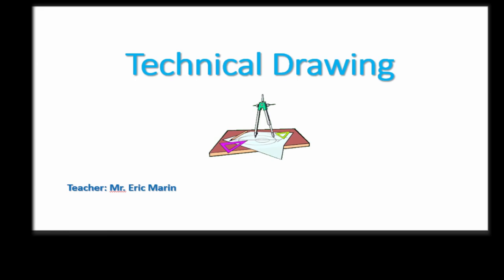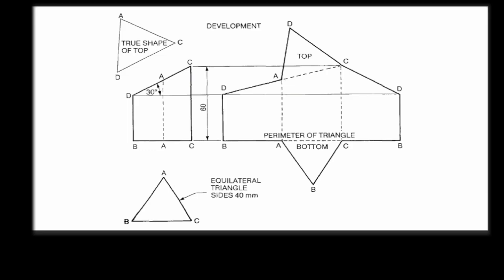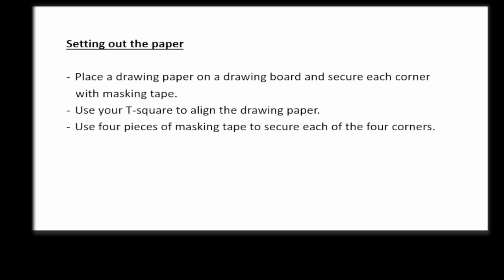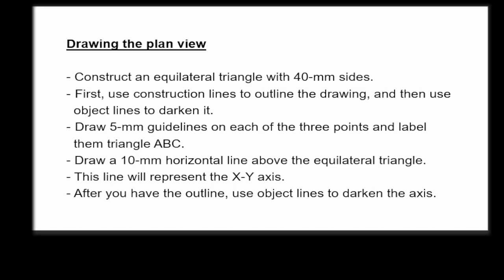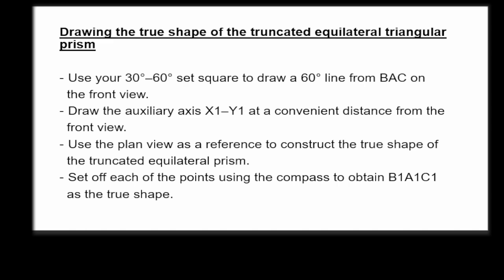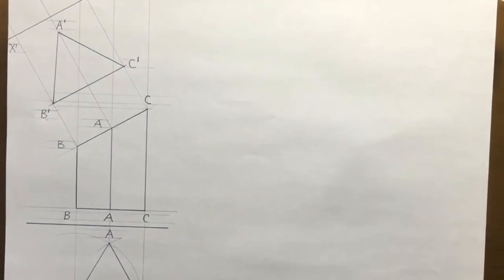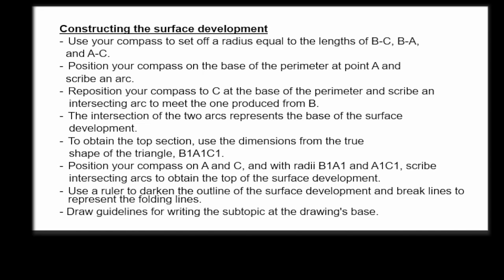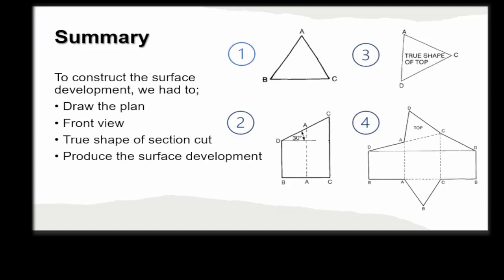YouTube Tutorial Surface Development of Truncated Equilateral Triangular Prism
00:00 Introduction
1:17 Regular vs Truncated
1:51 Can you identify the 3D object?
5:09 Prior Knowledge
6:34 Today's Work
7:00 What is the real-world application?
8:05 Conceptual application
12:09 Laying down the drawing paper
14:59 Create the plan view
17:43 Create the front view
21:32 Creating the true shape
24:43 Drawing the perimeter of the triangle
24:58 Surface development construction
32:17 Make the drawing darker.
35:26 Summary